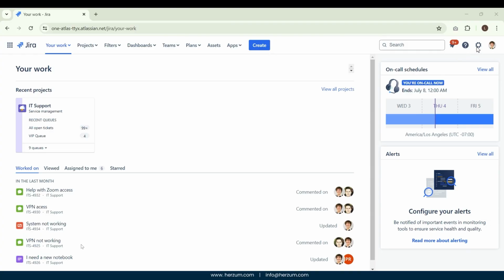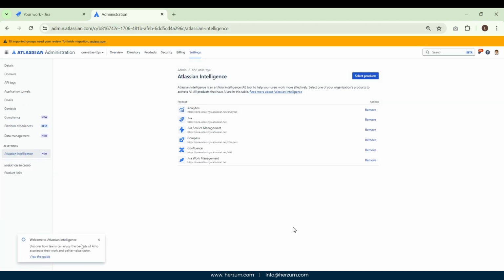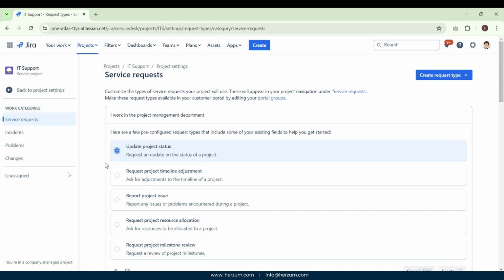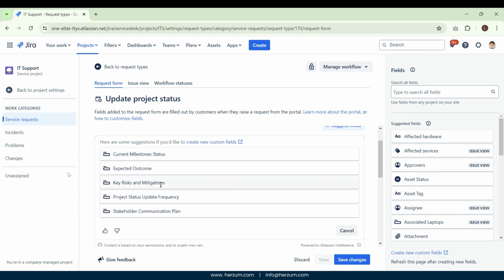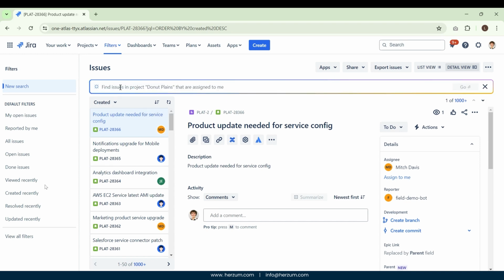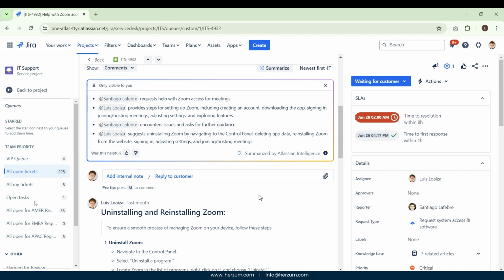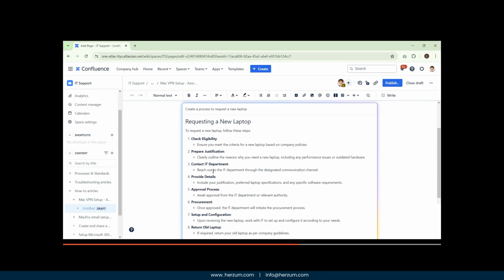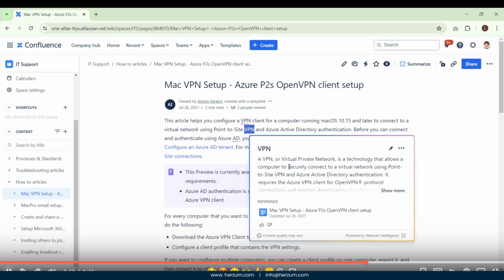How to use Atlassian Intelligence - Demo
Welcome to the AtlassianTEC channel! This video presents how to use Atlassian Intelligence in Jira, Confluence, and Jira Service Management. See how AI can boost your team's productivity and streamline work.

🔍  In this demo, you will explore Atlassian Intelligence's powerful capabilities, starting with the activation process that unlocks its full potential. You’ll learn how to create a service request using AI, making the process seamless and efficient. Additionally, we’ll delve into leveraging AI for quick and effective issue searches, ensuring you find solutions faster than ever.

The demo will also cover how to use AI to summarize ticket information and create concise Confluence pages effortlessly. Finally, you’ll discover how to utilize AI to look up word definitions, enhancing your understanding and productivity. Join us to see how these tools can transform your workflow!

Herzum, an international IT consultancy with over 20 years of experience, organized this session. Our certified Atlassian engineers share their expertise through this hands-on demo.

📌 Don't miss the opportunity to see industry-leading tools in action!